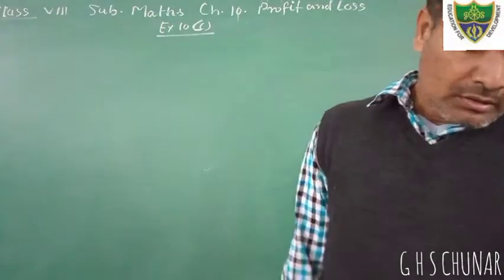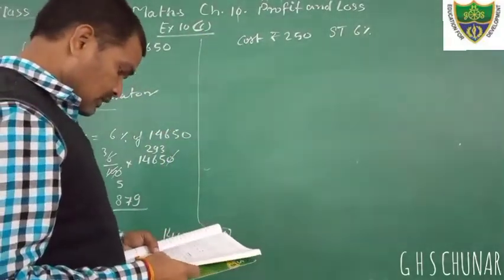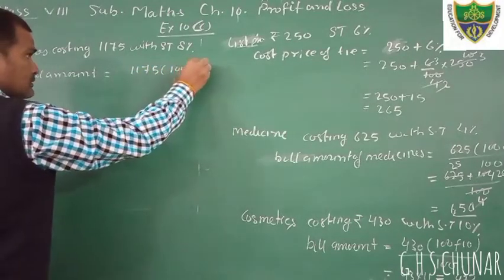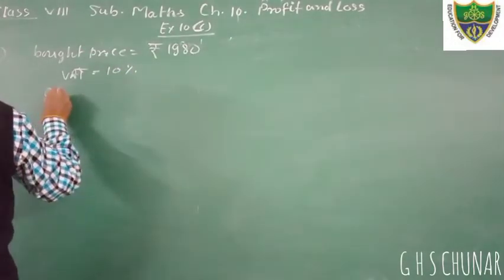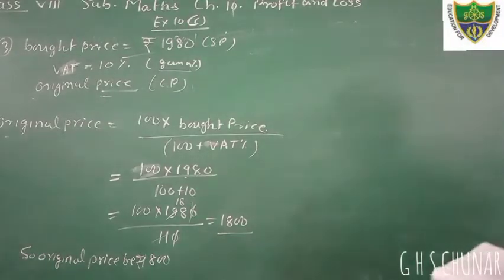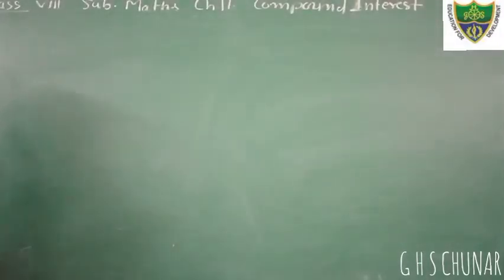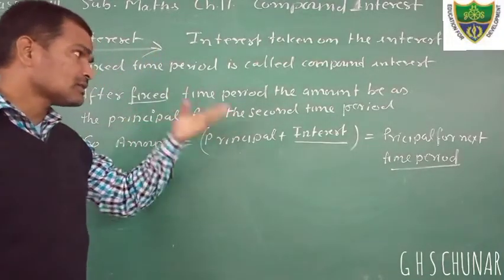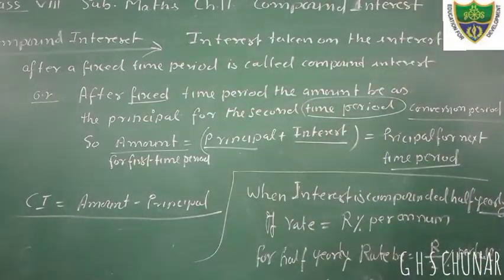Class 8 Maths Profit and loss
Solution of ex 10 C